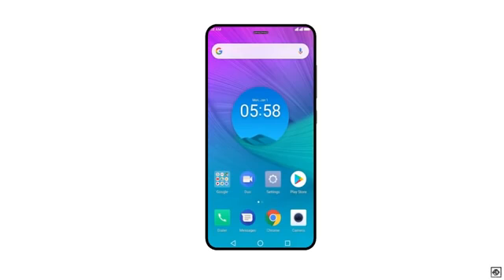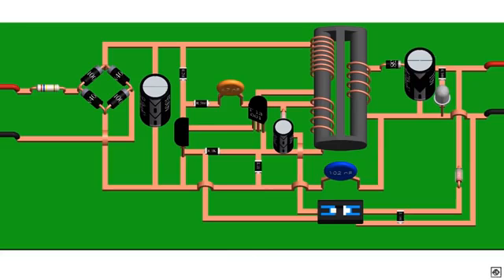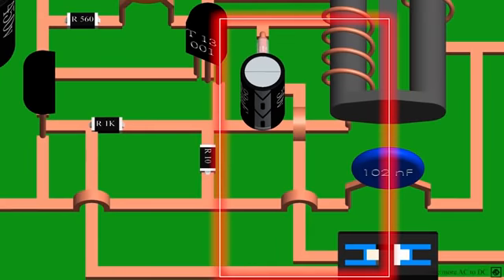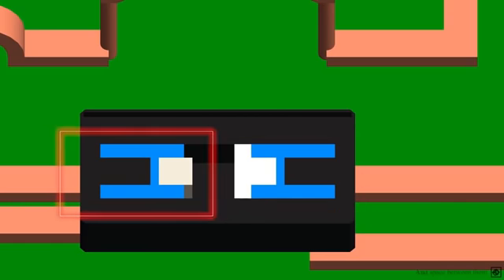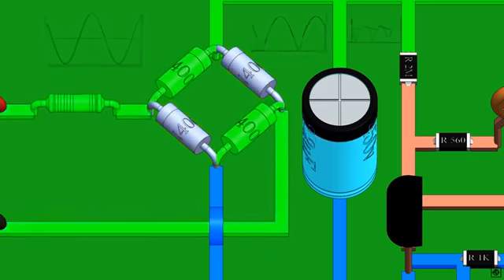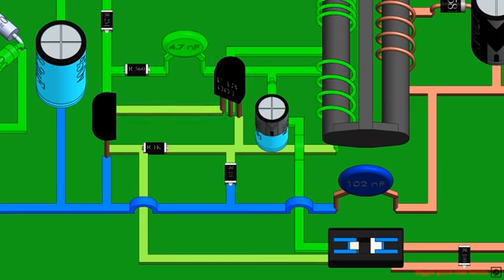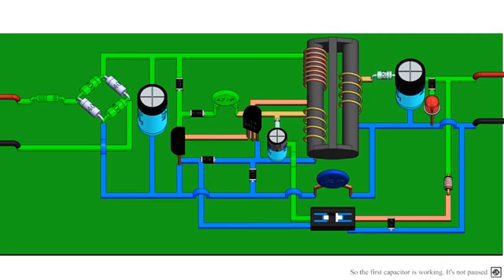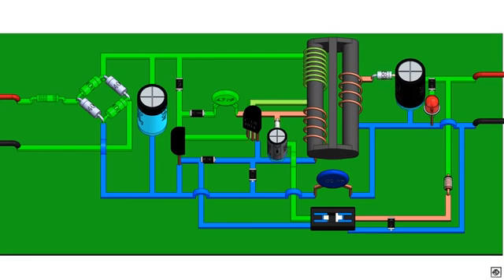how does a mobile charge work...